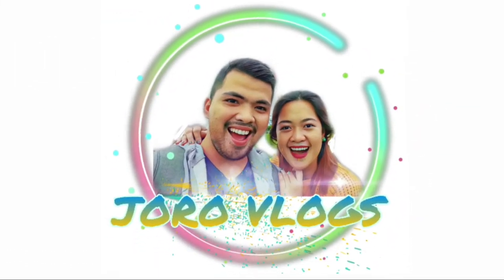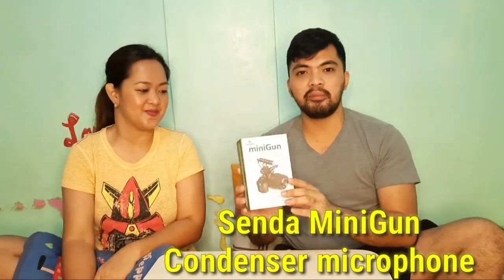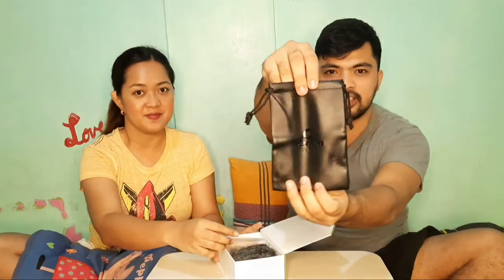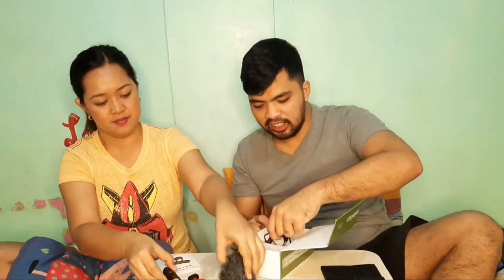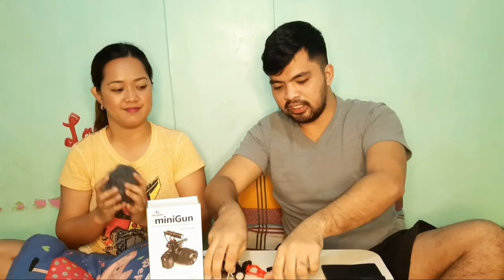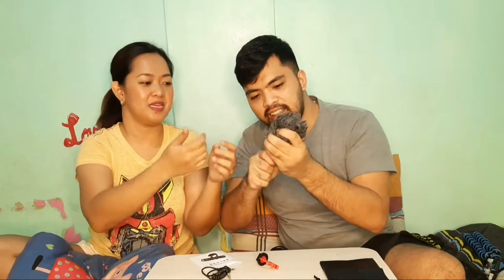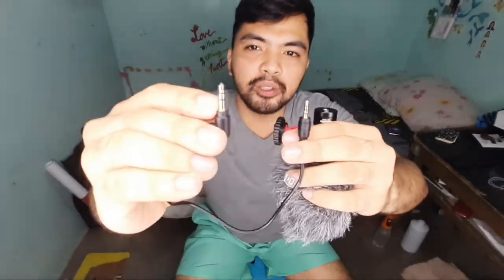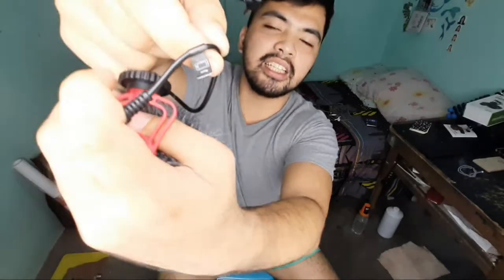SENDA MINIGUN CONDENSER MICROPHONE UNBOXING AND REVIEW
WATCH AND LIKE THE VIDEO!

This video gives review about Senda Minigun Directional Condenser Microphone Model SD-MM1.